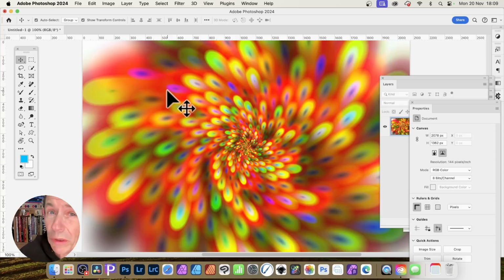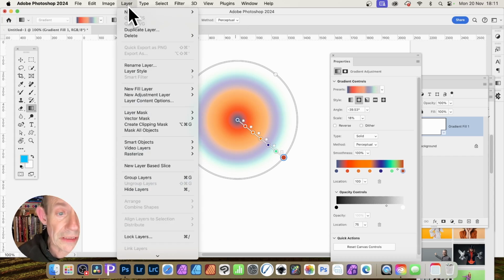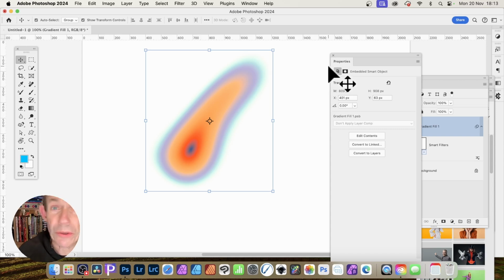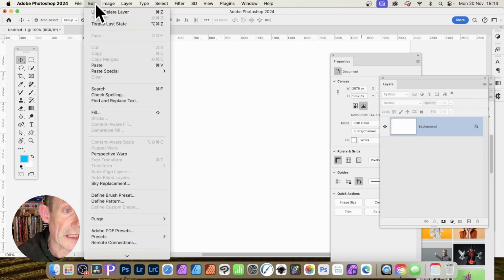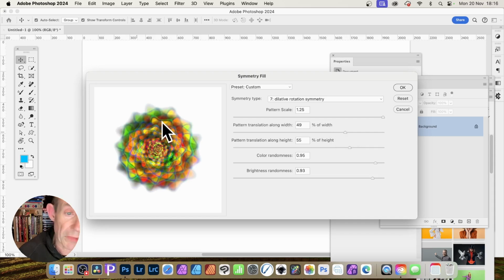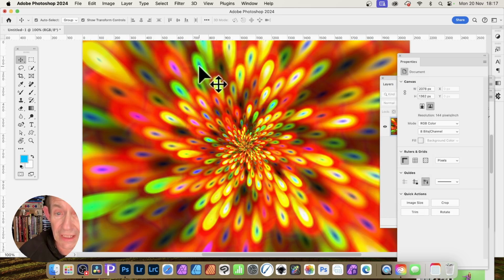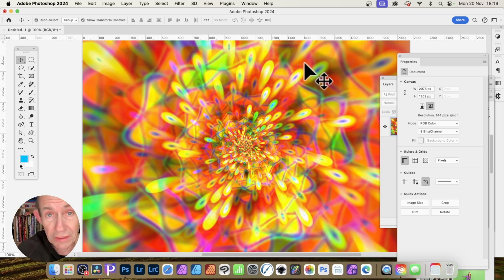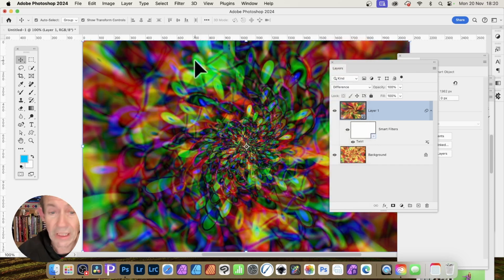Create Petal Symmetry Photoshop Effects CC 2026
How to create all kinds of amazing pattern designs such as symmetry designs in Photoshop 2026